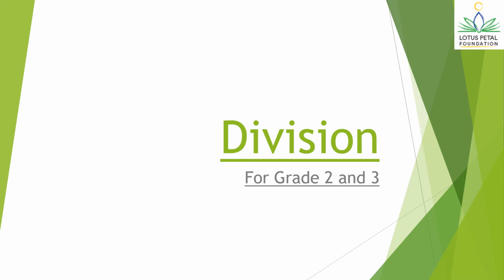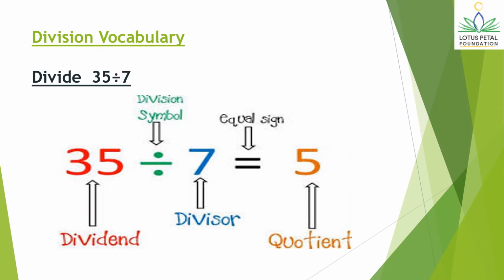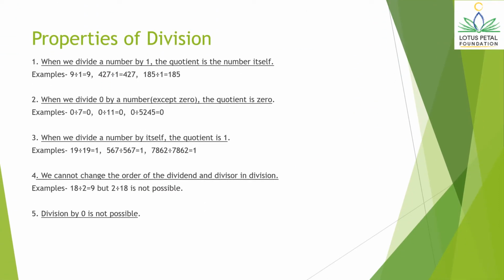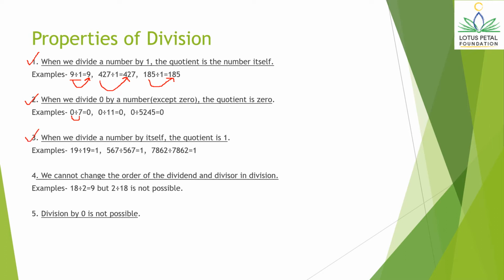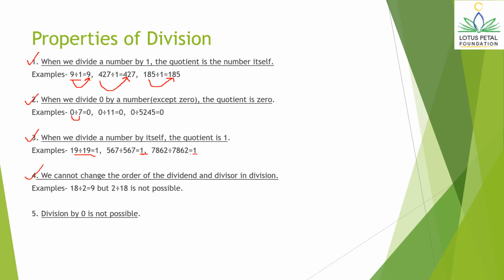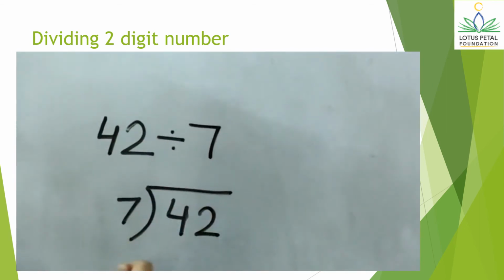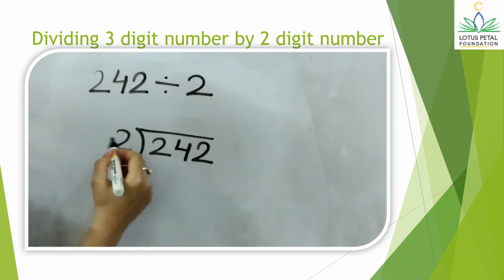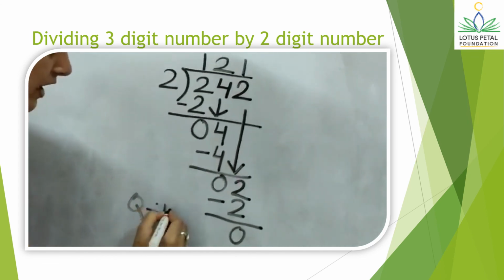Vidyananda School | Subject-Maths | Division| Grade- 2 to 3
A video on Rules of Narration for the underprivileged children by our teacher, Ankita Sharma.

1. VidyanandaSchool :. Vidyananda School is a regular school program that runs classes at age appropriate levels from KG to Grade 12. Here we believe in nourishing the roots through a strong primary and basic education. The primarycurriculum is as prescribed by NCERT.
2. Pratisthan Learning Center :Pratishthan Learning Center is for those students who have fractured education, enables them to complete from Grade 6th to Grade 10th in 3 years, so that they can complete their 10th Grade in the right age.
3. AarogyaWellness :Aarogya Wellness is a healthcare program that provides free food & medical access to students. We have twice a week free OPD that takes care of primary/secondary healthcare and invasive surgeries. Over 6000 cases have been treated so far, including 2 heart surgeries.
4. Jeevika :Jeevika is the In-House Skill Development Program which provides skilling opportunities for wide base of educational levels. The courses involved in Jeevika are- Banking & Financial Services, Electronics & IT hardware industry, Healthcare Services, IT &ITes, Transportation and Logistics, Retail, Telecommunications and Tourism & Hospitality.
5. Sahyog :Sahyog is an outreach program that provides infrastructure development & academic support to government schools and other non- profit schools. So far one government school with 110 students has been benefited.